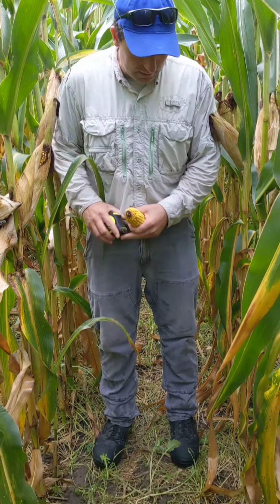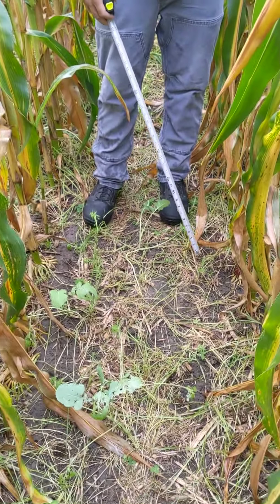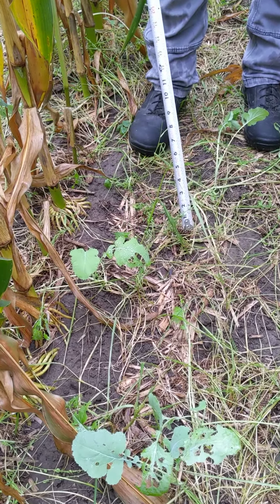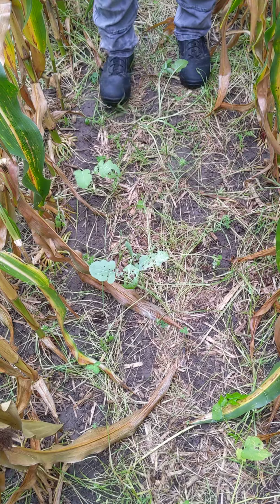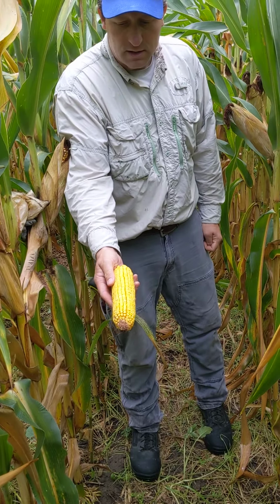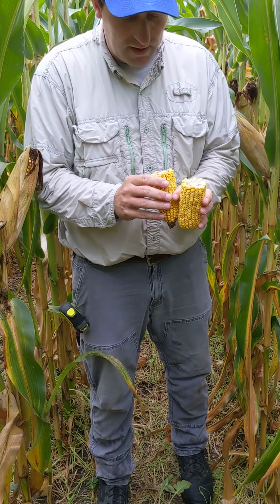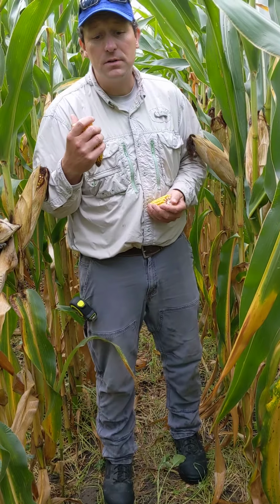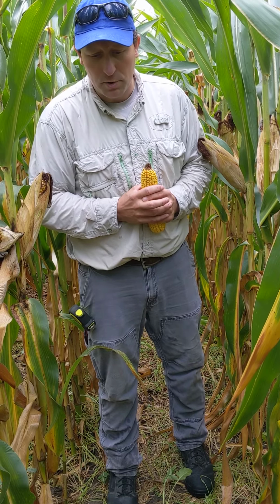2021 Cover Crop Week 14: A weekly documentation of a mixed cover crop interseeded into corn